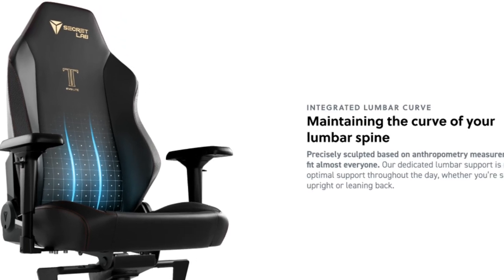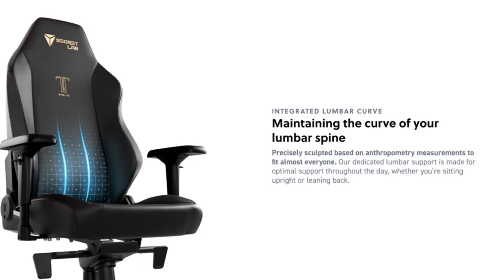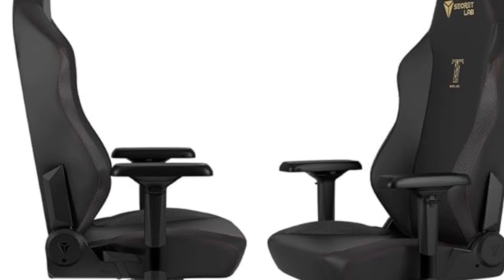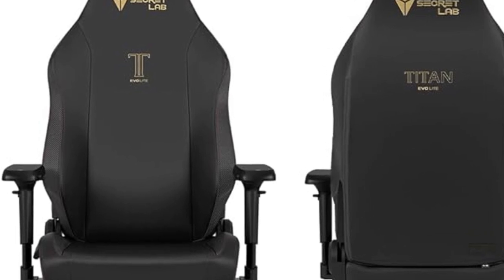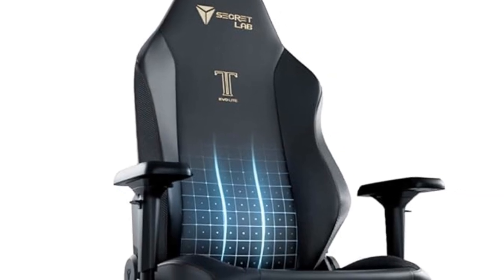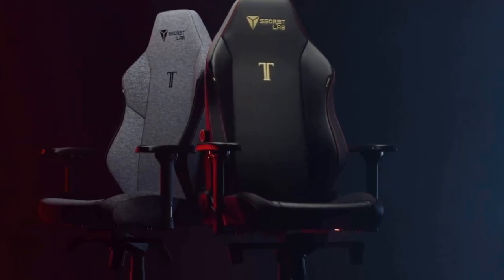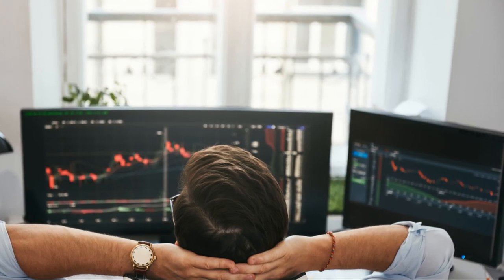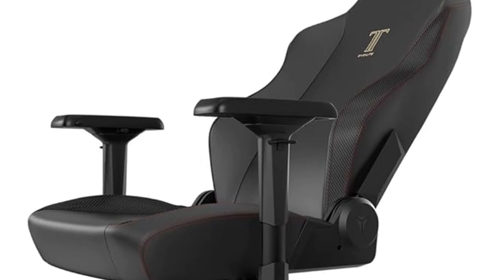Discover the Secretlab Titan Evo Lite in Stealth Prime 2.0!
Top Gaming Chairs for 2024!

About Secretlab Titan Evo Lite:

- Patent-pending cold-cure foam - Our cold-cure foam mix is specially formulated to be medium firm, the perfect blend of comfort and support. Engineered for even weight distribution and maximum pressure relief, it delivers uncompromising support for long hours of focus.

- Pebble seat base - A proprietary design shaped for optimal ergonomic support. Gently sloping side wings guide you toward the middle for more uniform pressure distribution. The flared edges make even more room, supporting you comfortably across multiple postures.

- Integrated lumbar curve - A fixed lumbar arch supports the curve of your lower back. Precisely sculpted based on anthropometry measurements for optimal support throughout the day, whether you’re sitting upright or leaning back.

- Durable upholsteries - Choose between plush and supple PRIME 2.0 leatherette and soft, breathable SoftWeave fabric, both put through rigorous real-world testing for incredible comfort and durability.

-4D Armrest - Find the perfect position for your wrists and elbows with fully customizable 4D armrests that adapt to you in any posture. Raise your armrests to be level with your desk in focus mode, or lower them when you’re reclining.